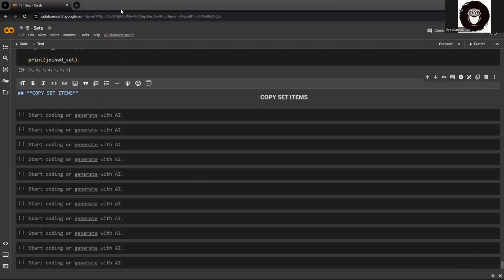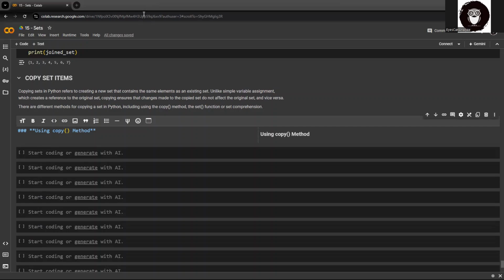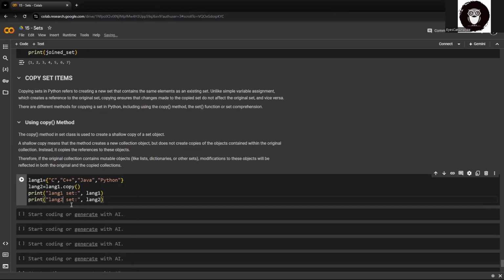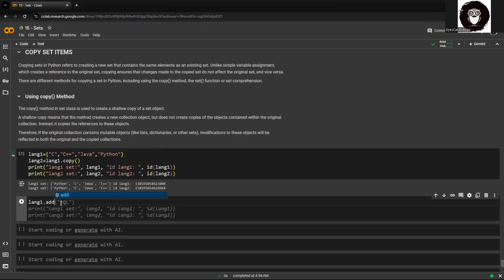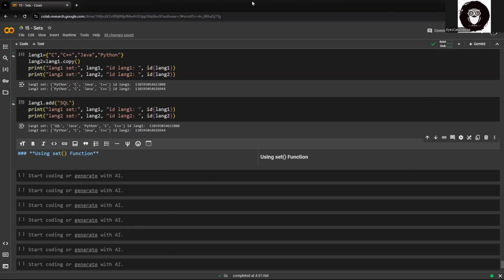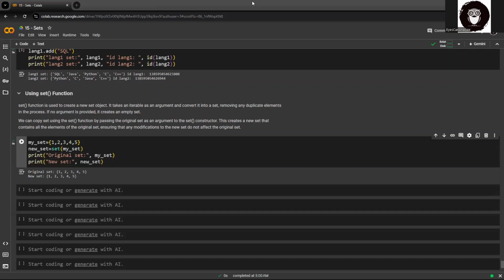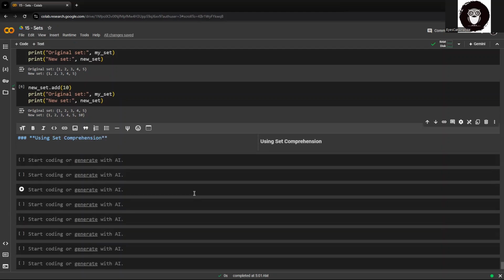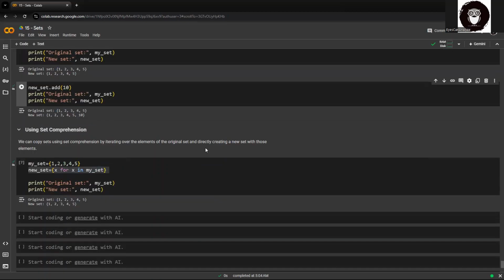PYTHON - Set - Copy set items